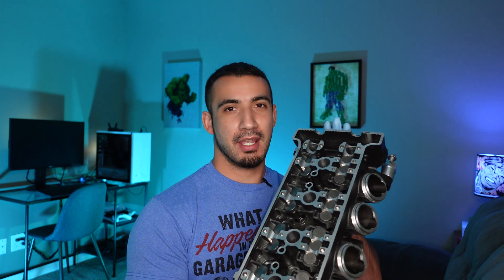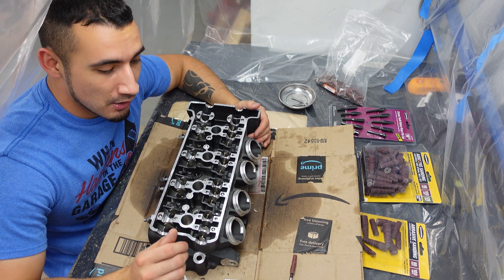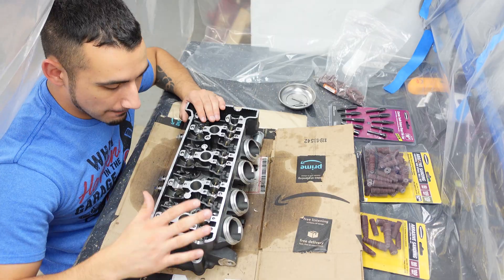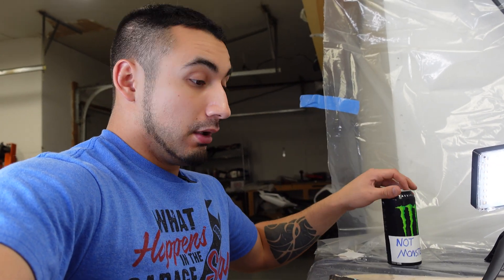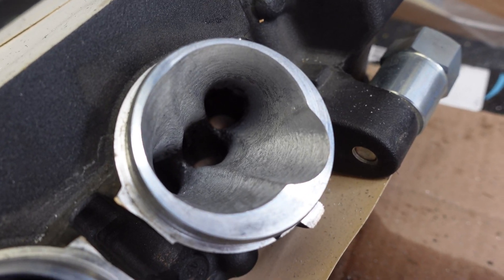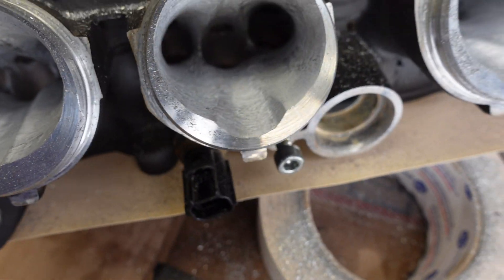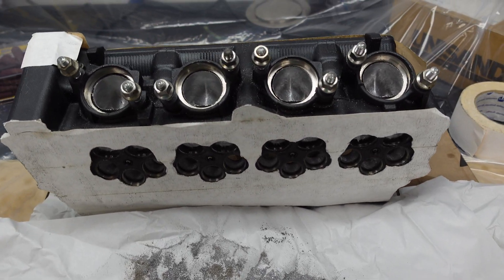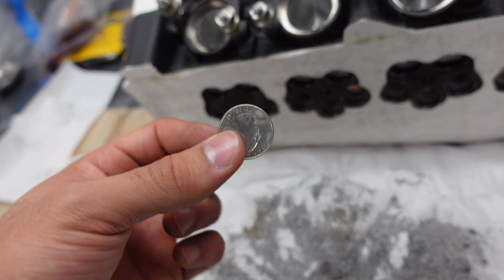Yamaha FZ1 Raffle Motorcycle Gets a Port Job - Cylinder Head Porting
In this episode guys we get down and dirty by porting the cylinder head to the Supercharged Raffle build. This was a long process to porting this motorcycle's Cylinder head.  lucky for you I saved you all the boring stuff and just recorded the highlights and big progress points in the process. we cleaned up the intake side a good amount and the motorcycle for sure will see benefits with a supercharger shoving air in the cylinders... coupled with a good clean up on the exhaust side to help expel the extra air the head can now move. With a good port job motorcycles have been able to see gains upwards of 10-15 horsepower naturally aspirated.  With a supercharger on this build I would hope to see similar gains if not more.  Fingers crossed.

If you guys are enjoying the content may I suggest hitting the subscribe button and clicking the thumbs up.  all the support to the channel is helping it grow and I thank each and everyone of you!

Don't forget someone will be able to WIN!! this motorcycle at the end of the build via raffle.  All profits will be going to St. Jude Children's Research Hospital so spread the word about the channel for the good cause.

0:00 Intro
1:05 Tools
2:30 Overview
6:30 Porting Begins
11:15 Completed overview
13:22 Outro